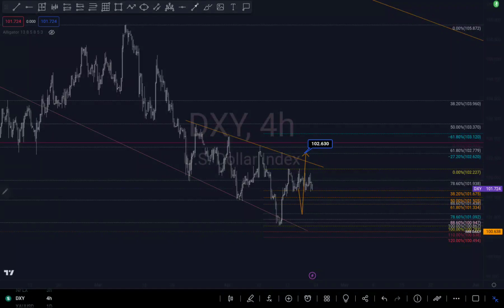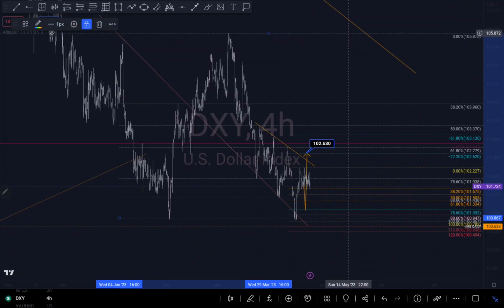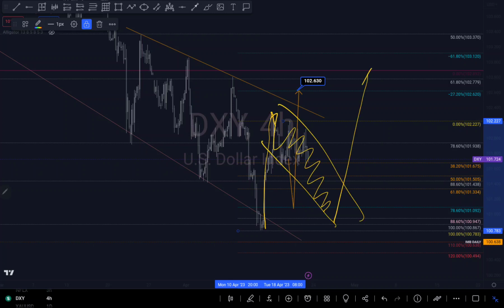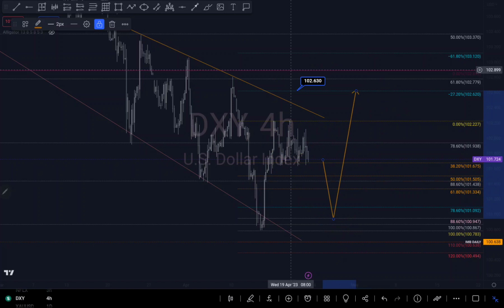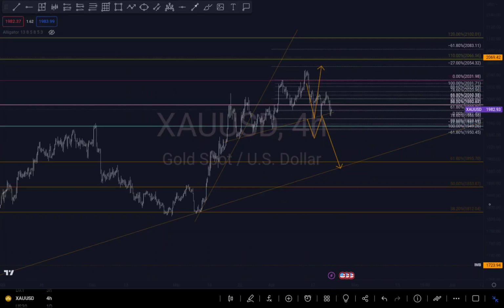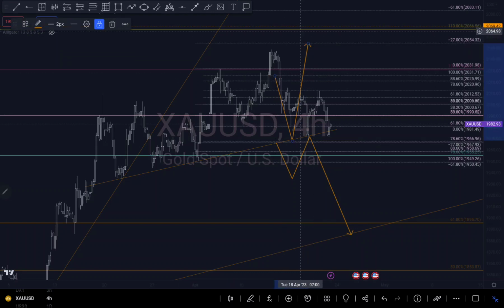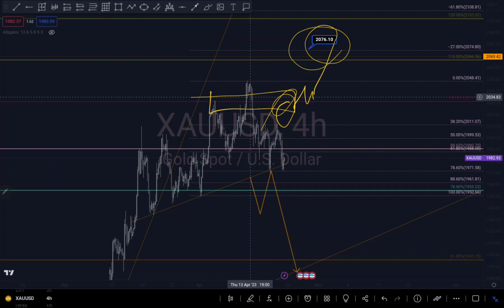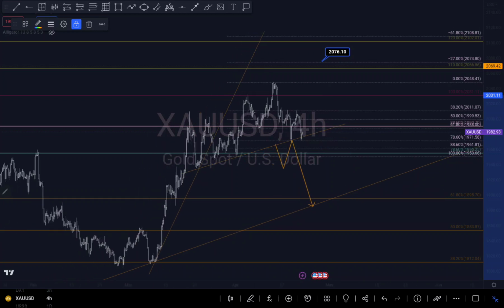DXY I GOLD Price Prediction News Today Using Technical Analysis/ Price Action/ Fibonacci